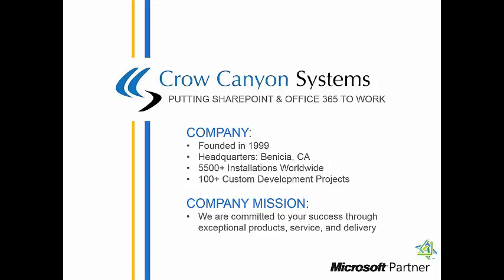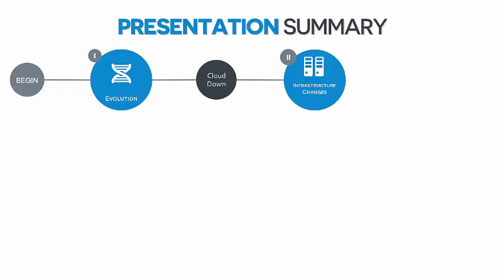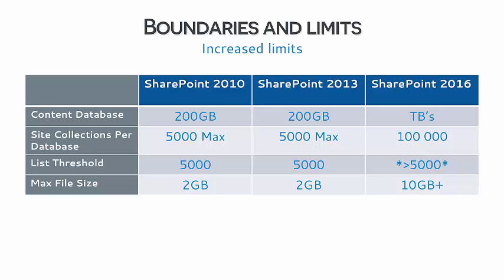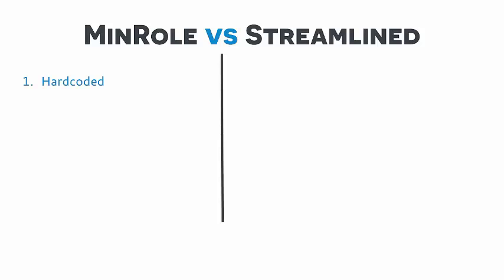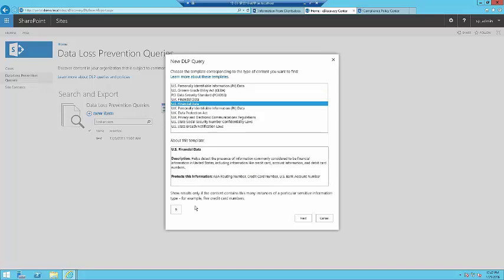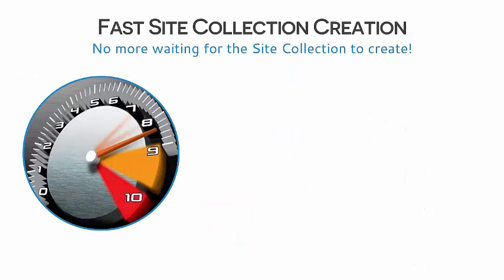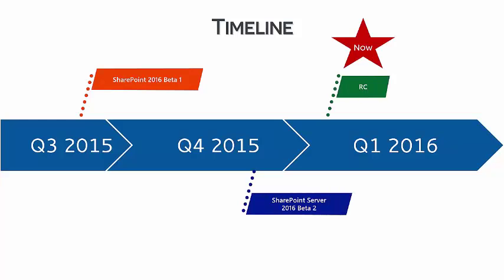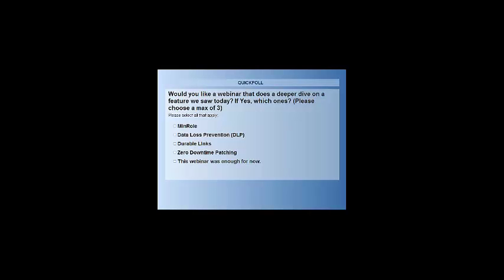What's New In SharePoint 2016 for IT Professionals - Crow Canyon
Vlad Catrinescu, Microsoft MVP and president of vNext Solutions, prepares you for the coming release of SharePoint 2016. This latest version of SharePoint comes with a plethora of new features and promises greater stability and true hybrid readiness. As an IT Professional, you need to know what SharePoint 2016 has in it and how it will impact your SharePoint implementation.